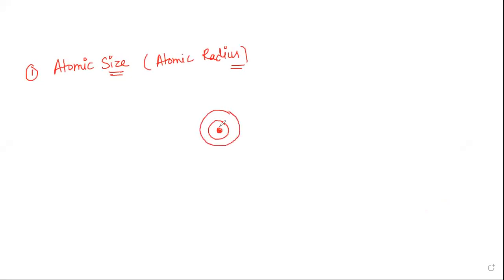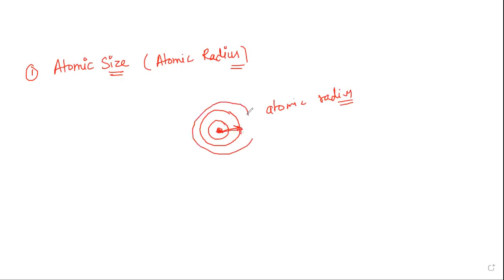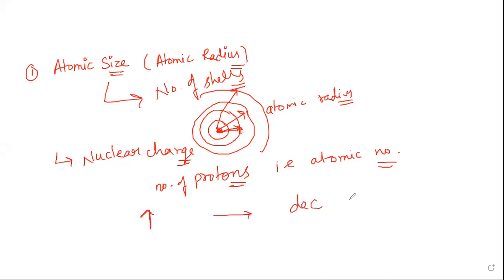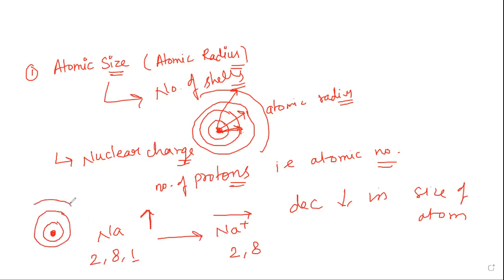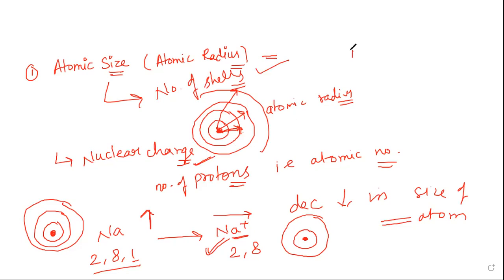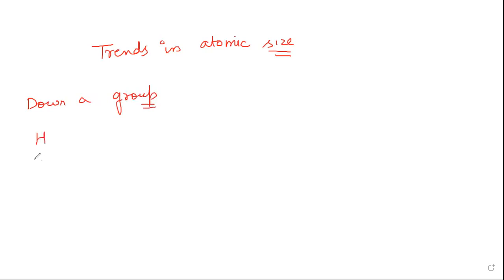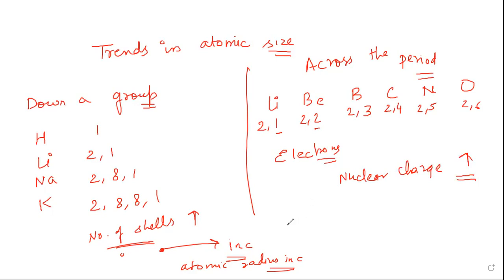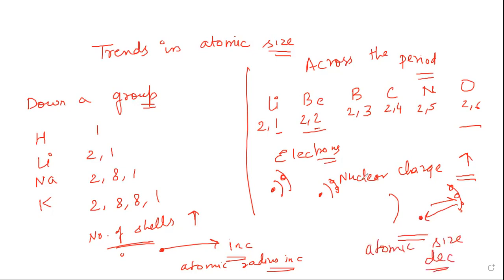Class 10 ICSE | Chapter 1 Periodic Table | Part 1 - Atomic Size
Periodic Property
Atomic size : It is the distance between the center of the nucleus of an atom and its outermost shell.